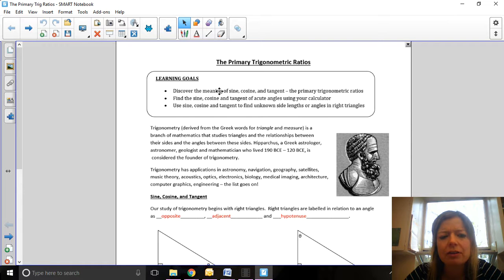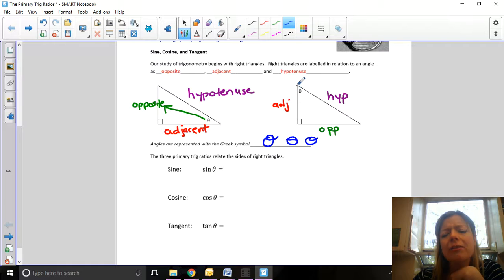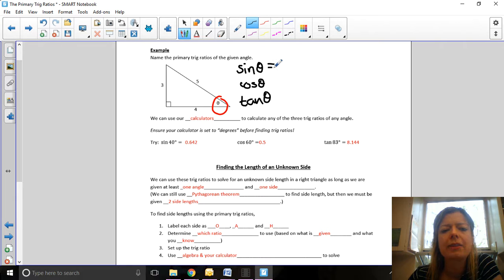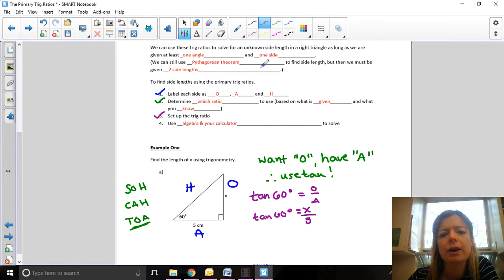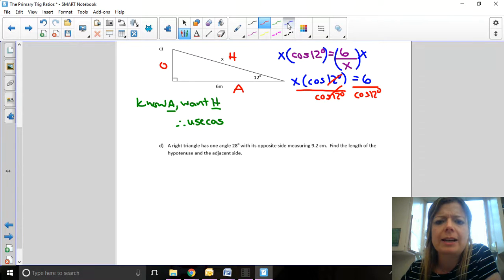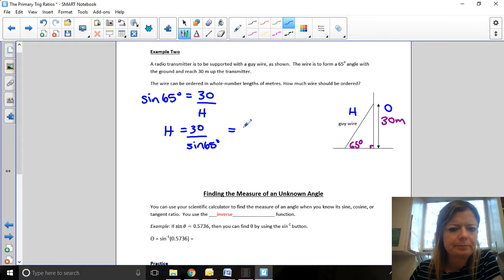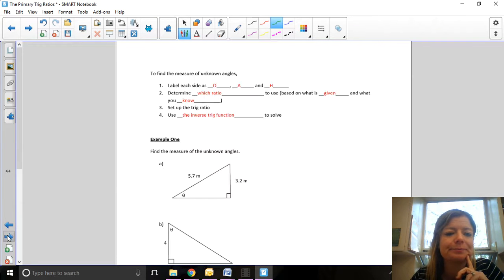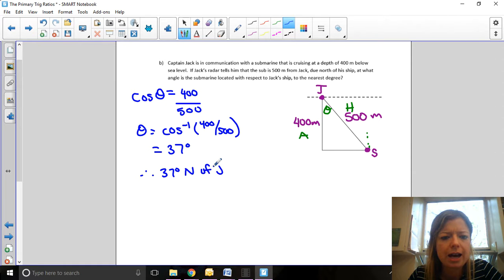The Primary Trigonometric Ratios